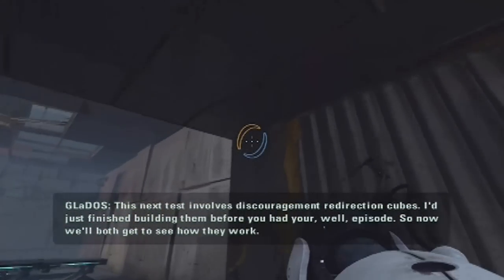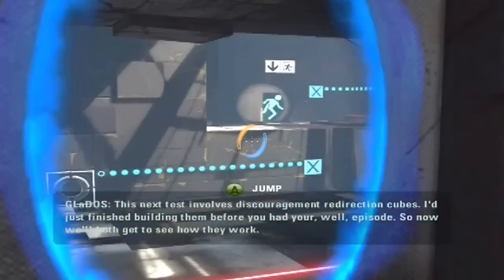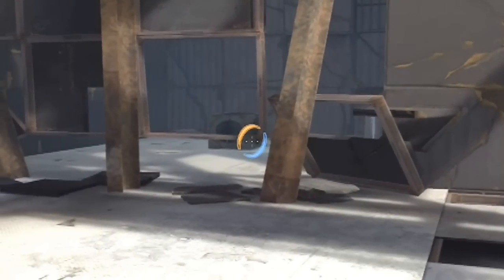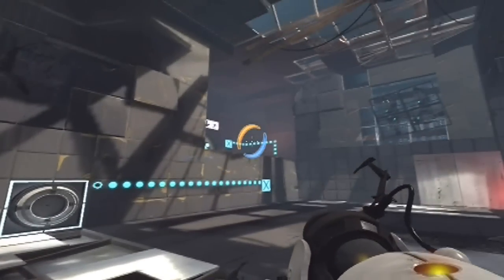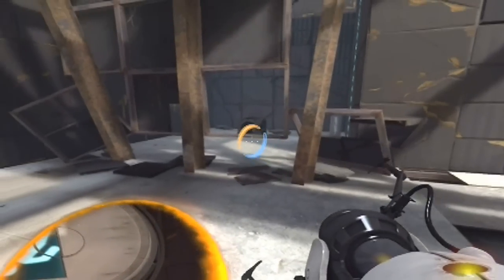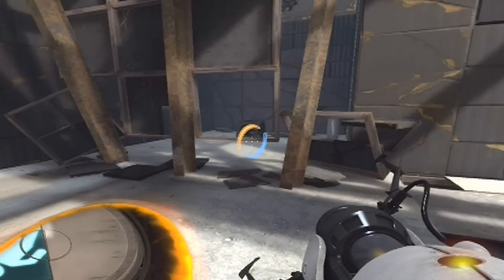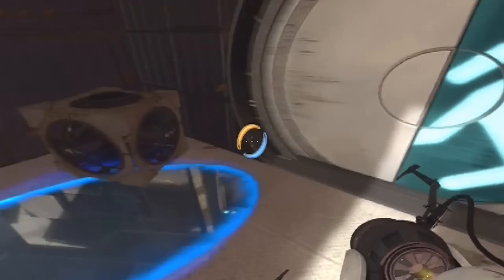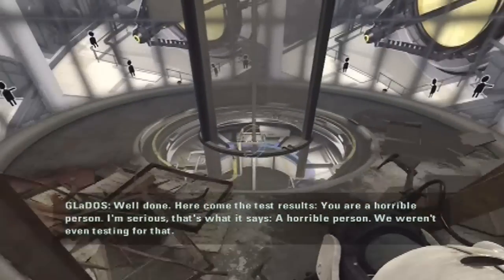Portal 2 Speed Run Routes Chamber 2